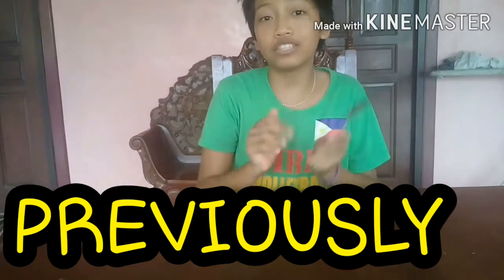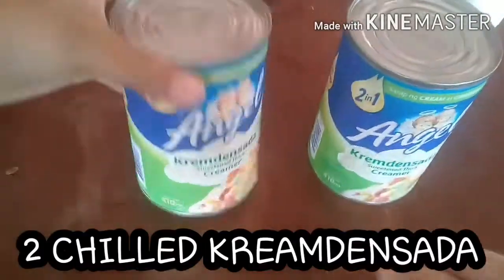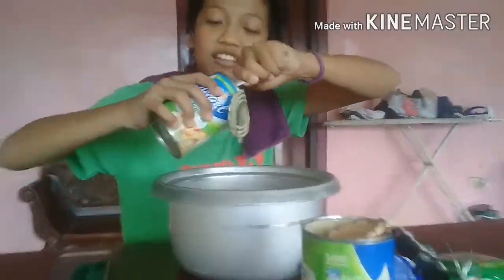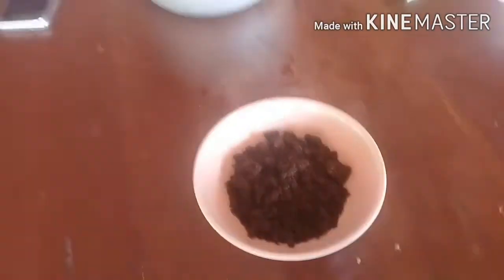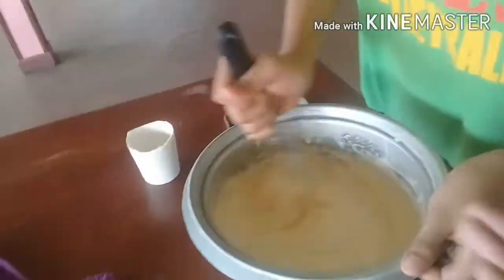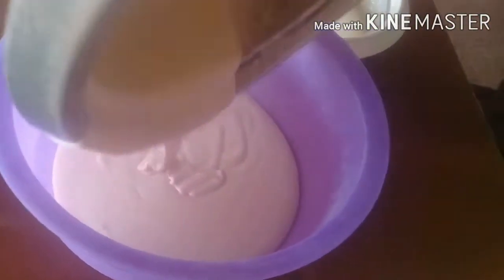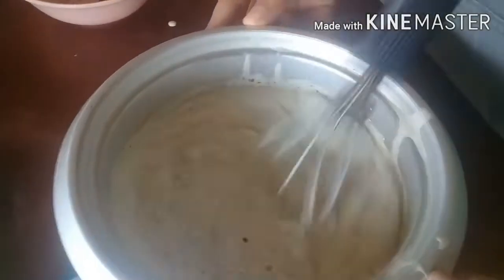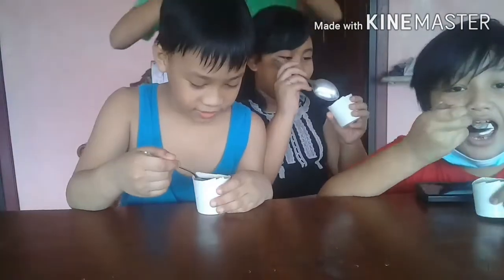ICE CREAM OREO AND MILO MAKING FOR THE FIRST TIME (VLOG26)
1subcribe to my channel
3thats all guys so comment baka ikaw ang mamanalo ng vlogging material